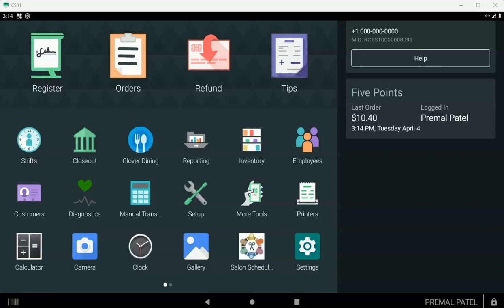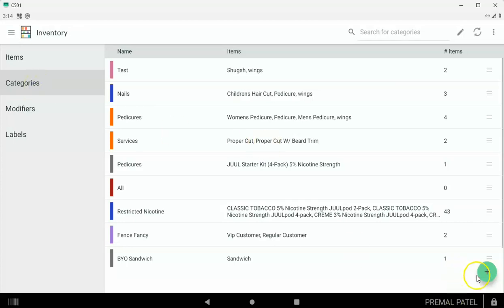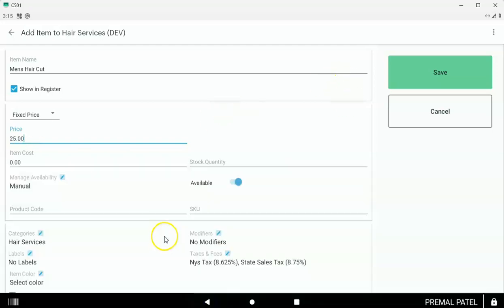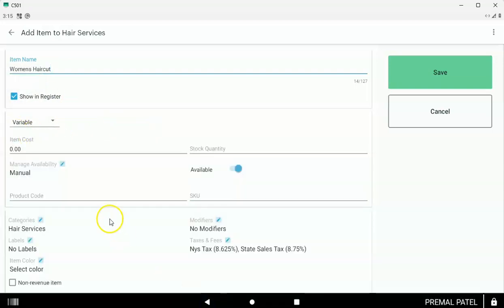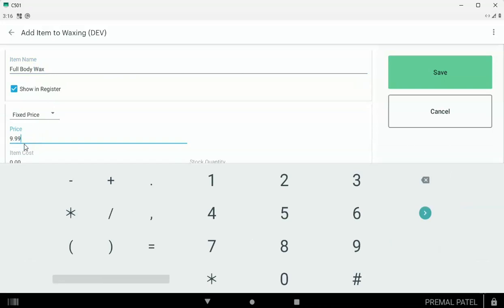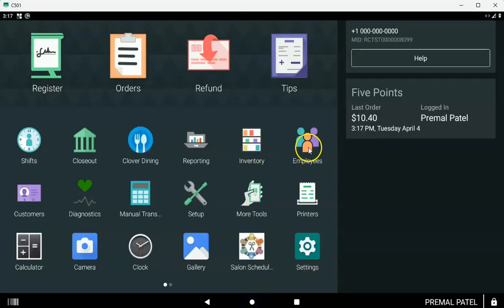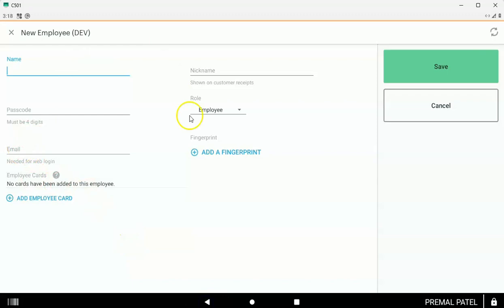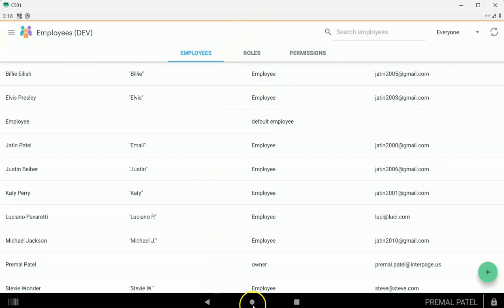Step 1: Setting up you Clover Inventory and Employees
How to setup your Clover inventory and employees in preparation for setting up Salon Scheduler